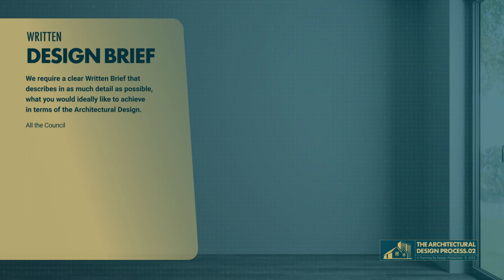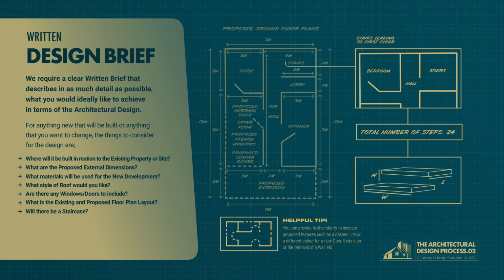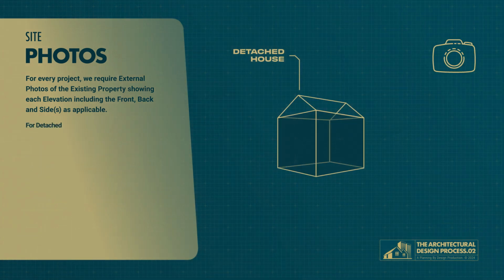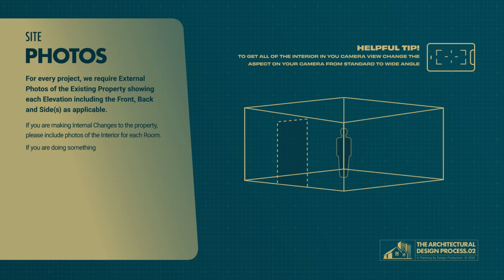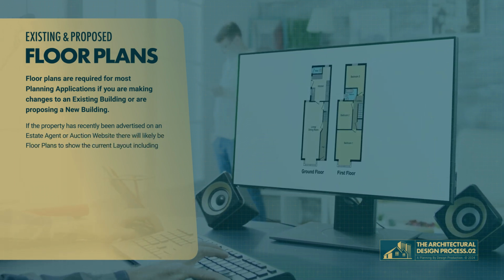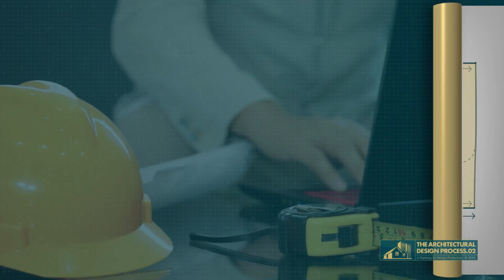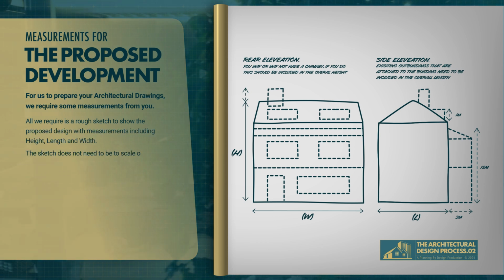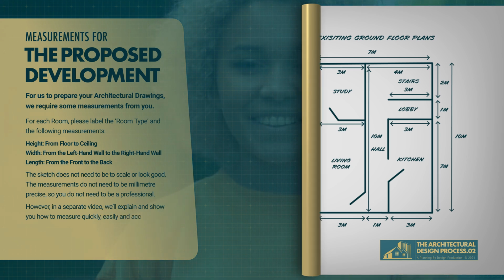Creating an Architectural Design Brief: Essential Tips and Guidelines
A well-prepared architectural design brief is one of the most important steps in any successful building project. Whether you're planning a house extension, loft conversion, new build or property conversion, a clear design brief helps your architect understand your vision from the very beginning.

In this video, we explain how to prepare an effective architectural design brief, including the essential information you should provide, such as room layouts, dimensions, materials, design preferences, sketches, photographs and project objectives. We also share practical tips to help reduce revisions, improve communication and achieve a design that meets your expectations.

Chapters

00:00 Introduction
00:35 What is an architectural design brief?
01:40 The essential information to include
03:20 Using sketches, photos and inspiration
05:00 Defining your priorities and budget
06:30 Common mistakes to avoid
07:40 Final thoughts

Planning By Design is an award-winning architectural and town planning consultancy operating throughout the United Kingdom and Ireland. With over 900 planning approvals, our Chartered Architects, Chartered Town Planners and experienced planning consultants help homeowners, developers and businesses successfully navigate the UK planning system.

Our Chartered Architects create innovative, practical and sustainable designs, while our Chartered Town Planners provide expert planning advice to maximise the chances of securing planning permission.

We have extensive experience across residential, commercial and mixed-use developments, offering support from initial planning appraisals and planning applications through to Building Regulations drawings, structural engineering calculations and architectural design.

Whether you're planning a house extension, loft conversion, new build, home renovation or commercial development, we're here to guide you through every stage of the planning and design process.

Get in touch today for a free, no-obligation consultation.